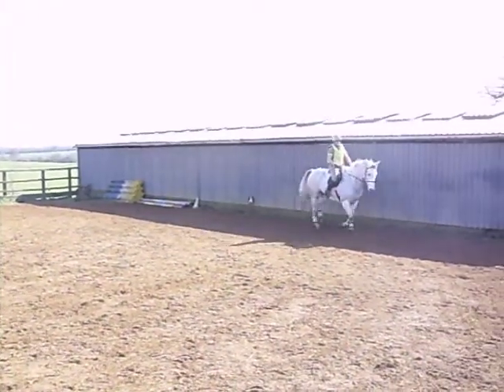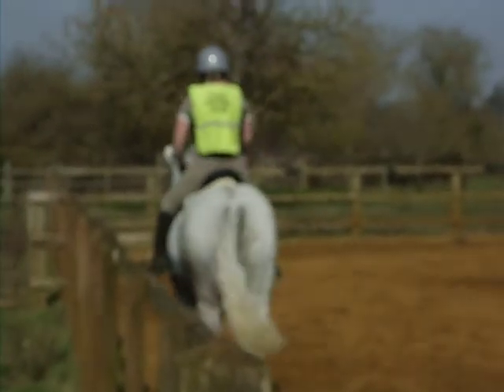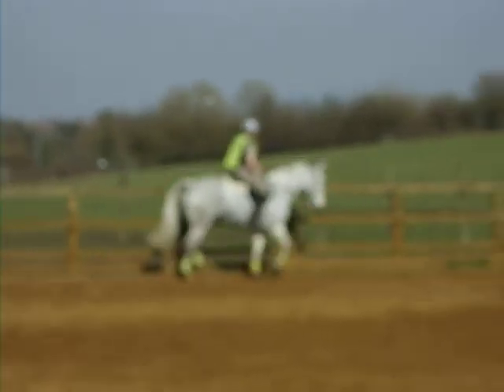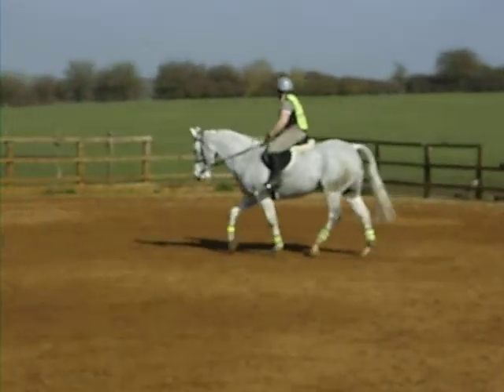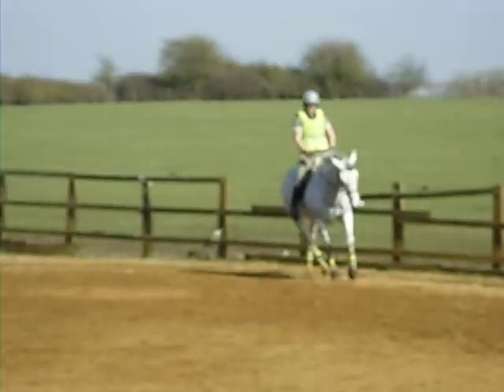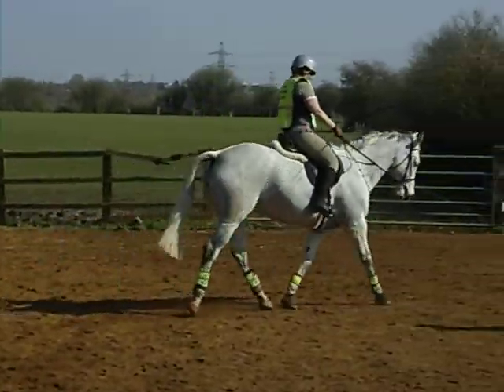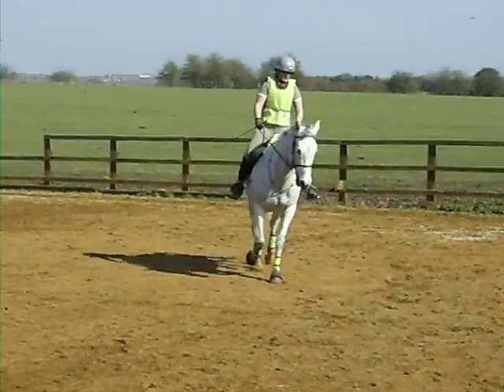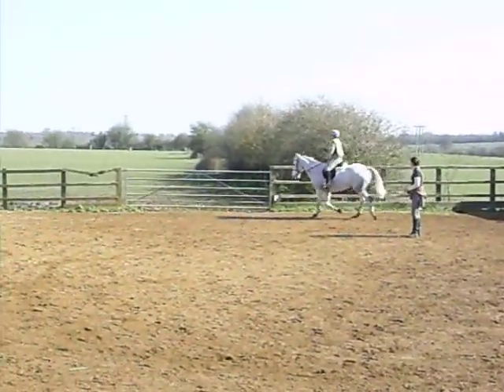Lesson 19th March 008.avi